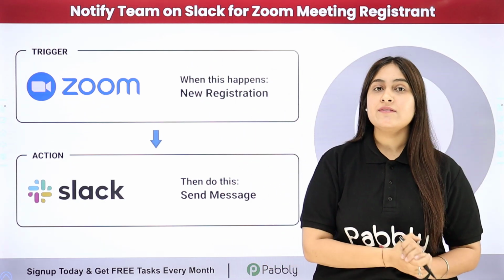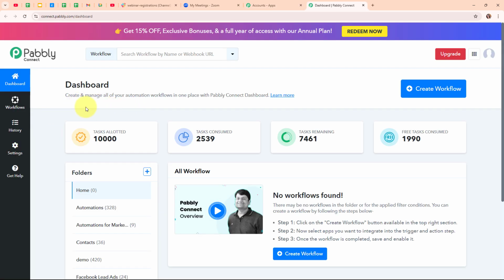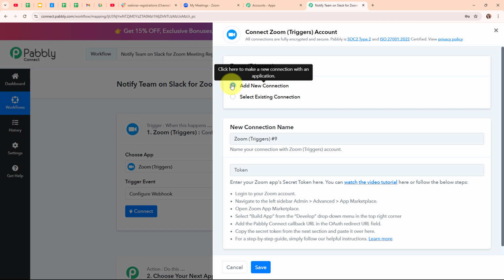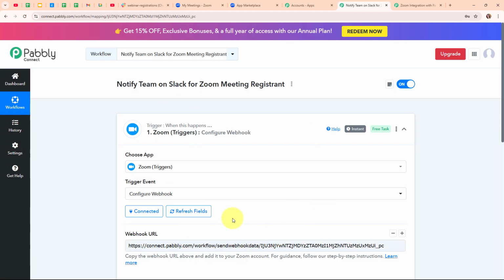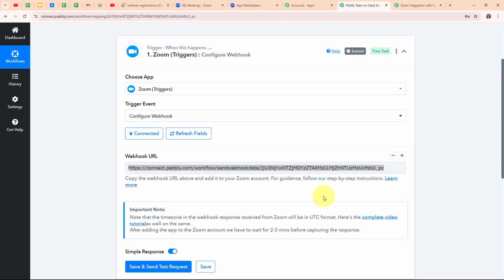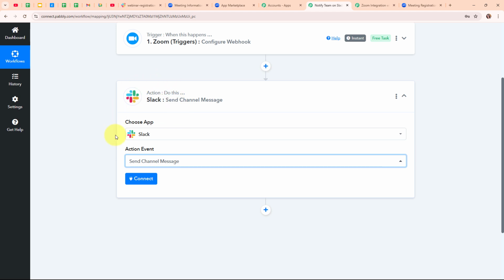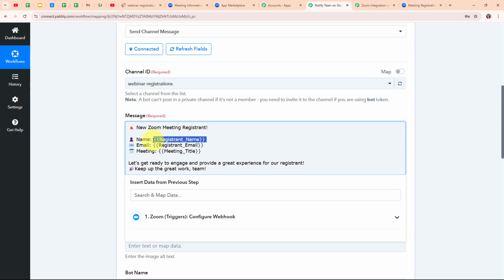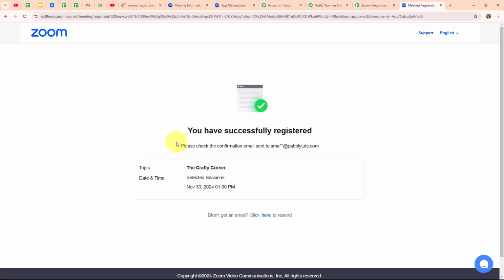How to Notify Team on Slack for Zoom Meeting Registrant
In this video tutorial, we’ll guide you through automating team notifications on Slack whenever someone registers for a Zoom meeting using Pabbly Connect.

Zoom is a widely-used platform for hosting virtual meetings, while Slack is perfect for team communication and collaboration. By integrating Zoom with Slack, you can ensure that your team is instantly notified about new meeting registrants, keeping everyone informed and ready to engage.

Follow this step-by-step guide to improve communication and streamline your workflow effortlessly.

Use Case:
I organize webinars or meetings on Zoom, it’s important to keep my team updated about who is registering. By automatically sending notifications to my team on Slack for each Zoom meeting registrant, everyone stays in the loop in real time. This helps my team prepare better, whether it’s for answering questions, managing follow-ups, or ensuring a smooth meeting experience. I don’t have to manually inform them, which saves time and avoids miscommunication. It’s a simple way to keep everyone aligned and ready to engage with attendees effectively.

Benefits of Pabbly Connect:

1. Automation: Save time, money, and resources by automating tasks.

2. Integration: Connect various web services to create efficient workflows.

3. Security: Enjoy industry-standard security for your data.

4. Scalability: Easily add new applications and services to your workflow.

5. Cost-effective: Choose from plans suitable for different business sizes, with no charges for internal tasks.